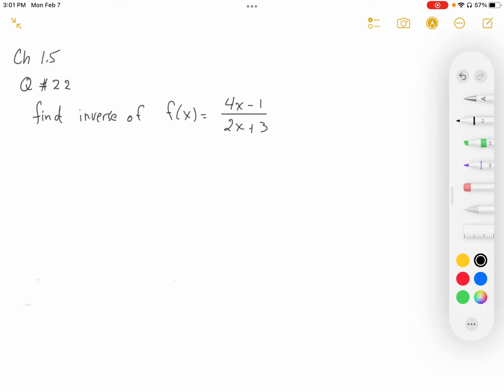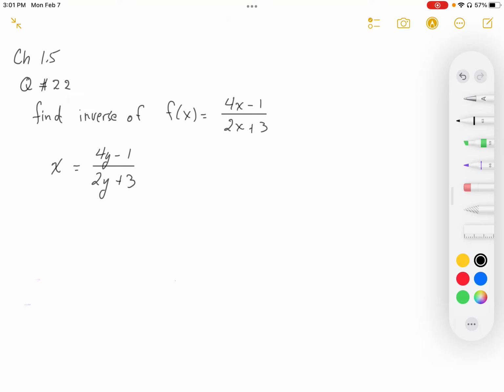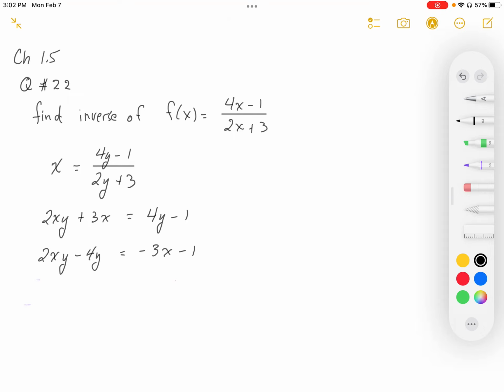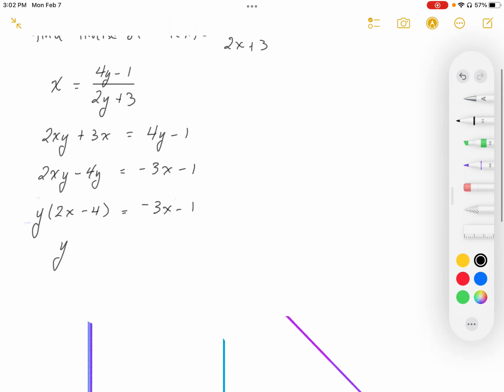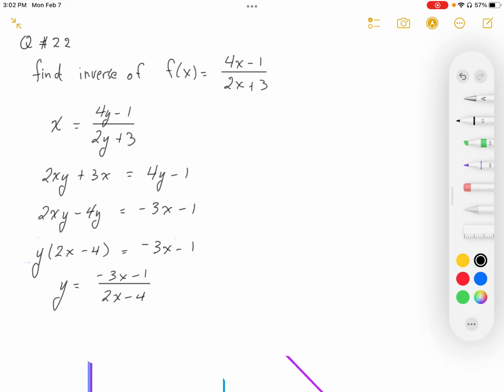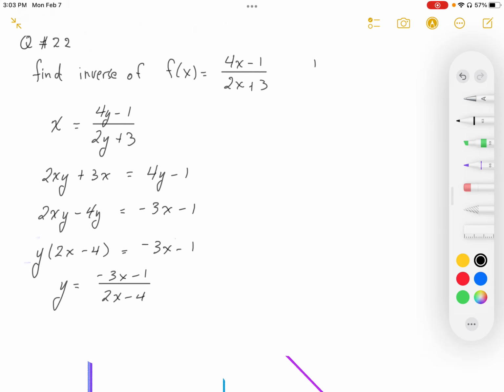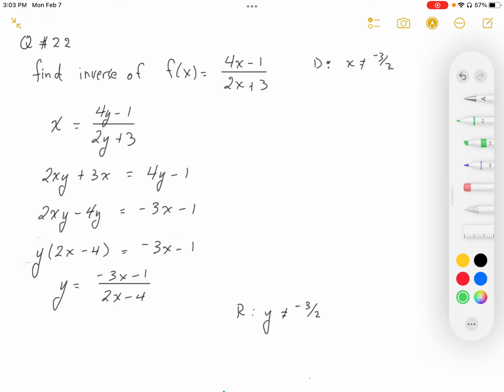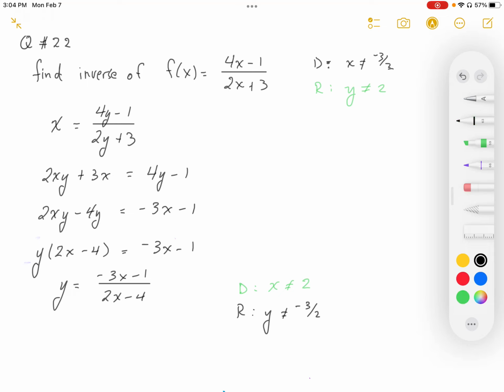04 Hmk Stewart Calc Ch1.5 Q#22